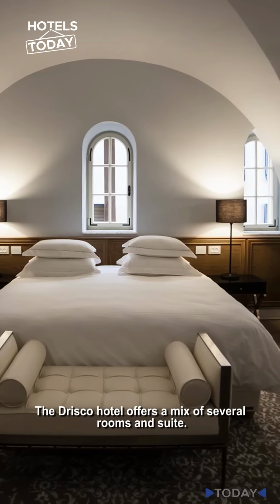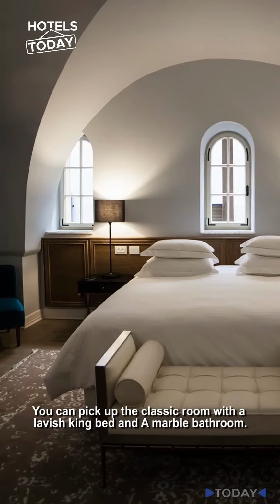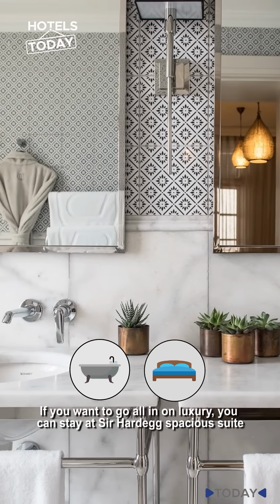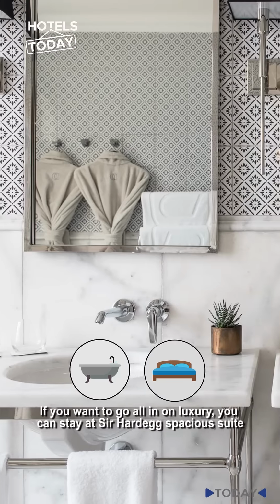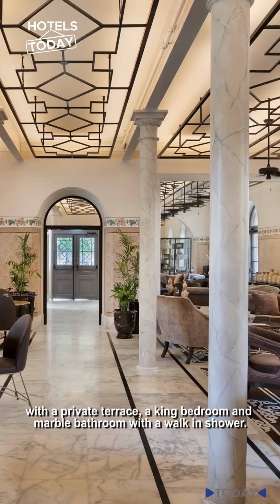Drisco Hotel Tel Aviv - Hotels Today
Drisco Hotel: From Historic Landmark to Boutique Hotel

The Drisco hotel combines history and modern influences in an iconic building, dating back to 1866. The Drisco resides in what was originally the first hotel in Tel Aviv.

After a decade long renovation process, the Drisco is recognized as a five-star superior hotel, and high on decoration, elegance and luxury.

It’s set in the picturesque American - German Colony near Neve Tzedek and just a few minutes from the beach and Old Jaffa.

The design is influenced mainly from an early Ottoman style, seen in the amazing hand painting murals, the architecture and furniture.
The Drisco offers a mix of several rooms and suites.

You can pick the classic room with a lavish king bed and marble bathroom or you can go all in on luxury with the Sir Hardegg amazing suite. The suite offers a private terrace, a king bedroom and marble bathroom with a walk-in shower.

The hotel offers a rich breakfast buffet or a fine dining experience at the George and John restaurant, which pairs modern Israeli dishes with broader Mediterranean influences.

You can even grab a late-night drink at the bar, located in the decorated lobby.